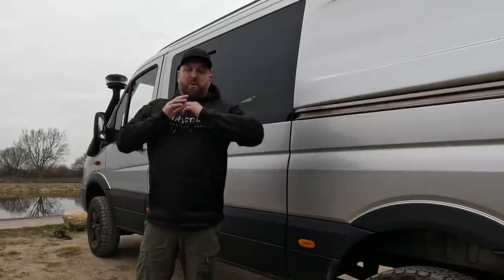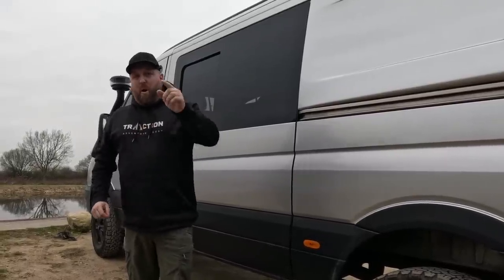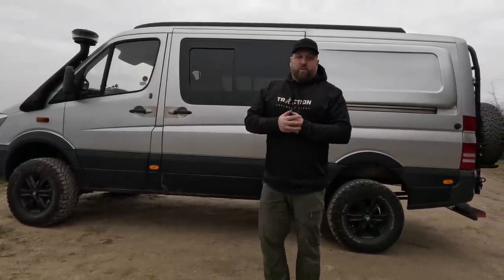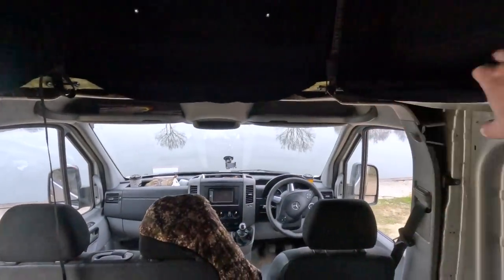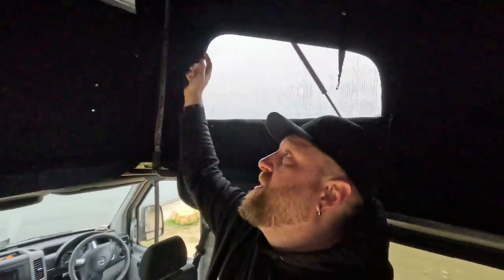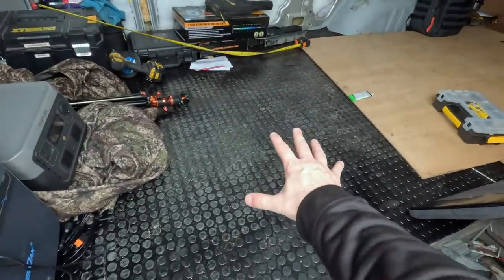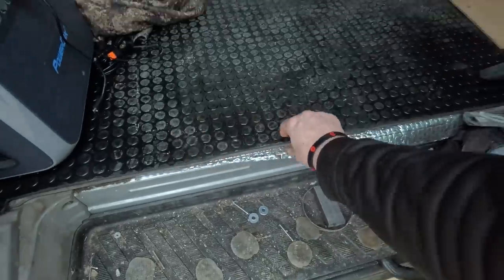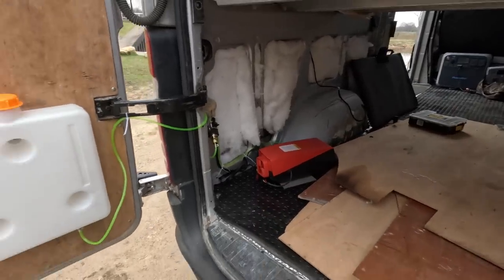4x4 Mercedes sprinter with a WV T6 pop top conversion!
So time for an update. Unfortunately I couldn’t be about to fit the roof so a little walk round for you to see.
Big thanks to danum campers for fitting the new roof

They also fitted the flair sides and windows while it was in.

Night heater

My media

Check out eco tree battery’s

Power banks and solar

Flashlights

Previous camp vid